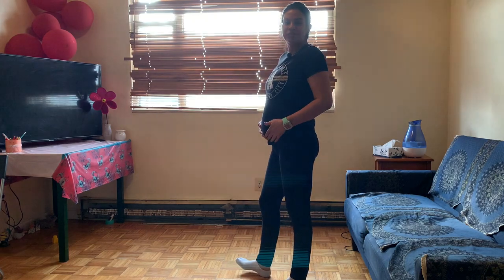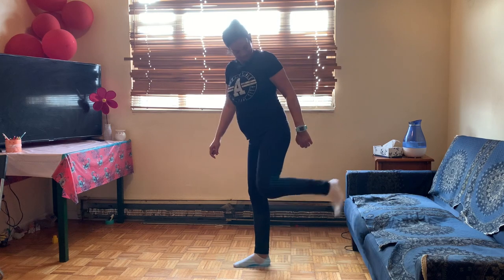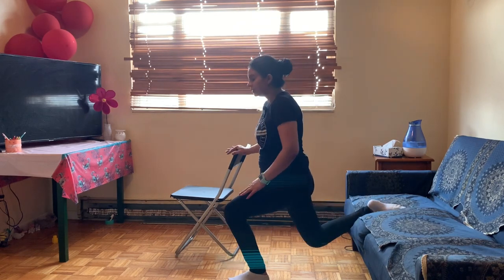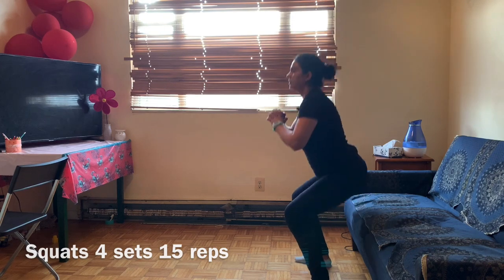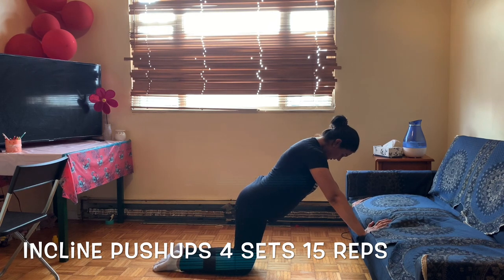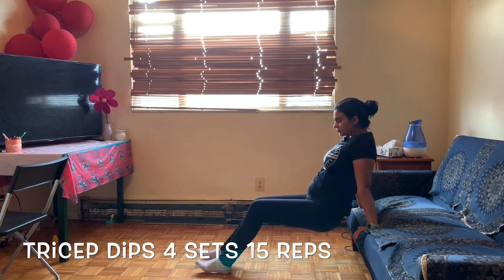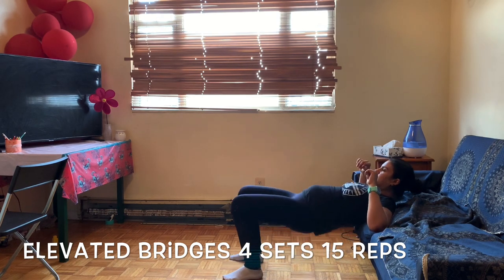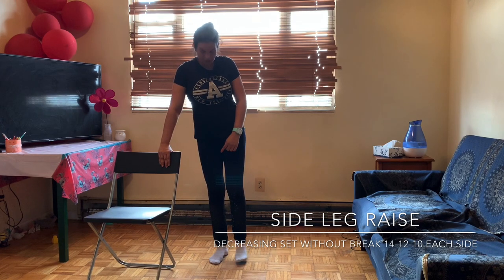Lockdown Strength Workout with Sofa/Chair | Pregnancy Workout | 22 Week Pregnant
Please follow this workout for some strength moves during pregnancy or otherwise in lockdown.